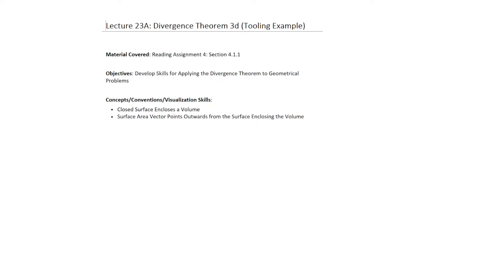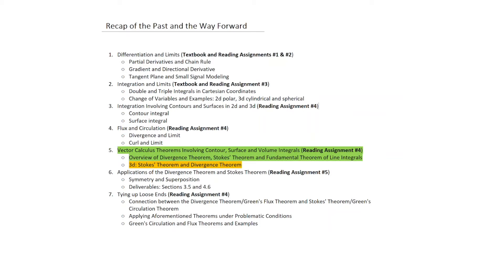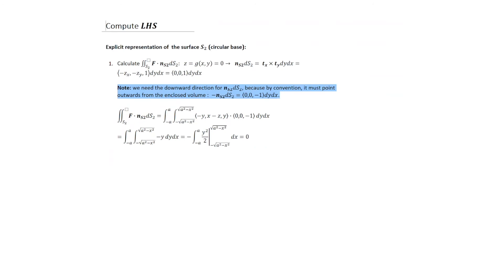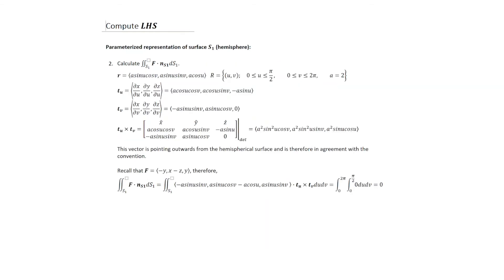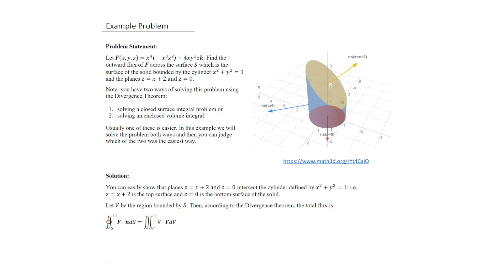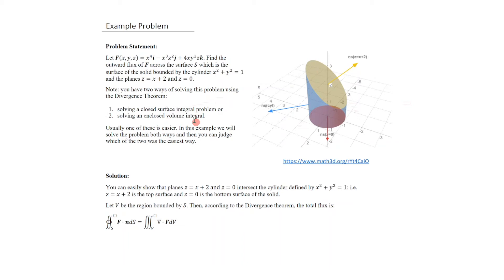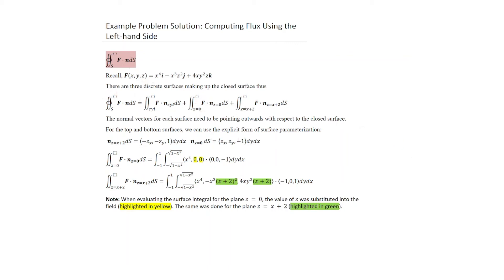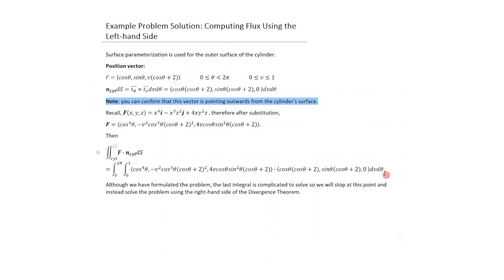MAT291 Lecture 23A